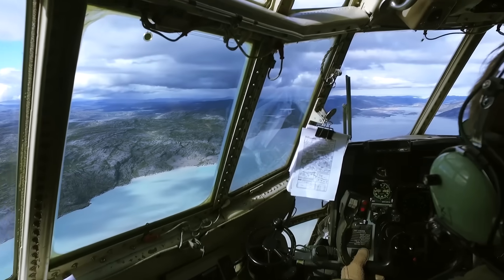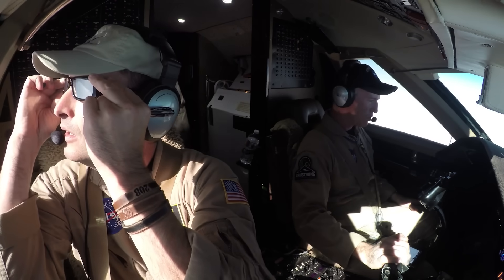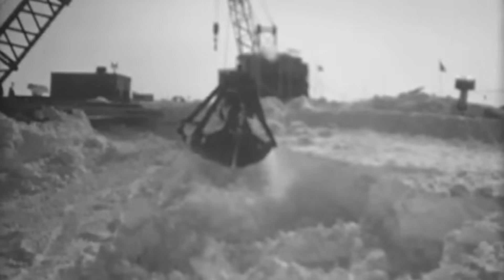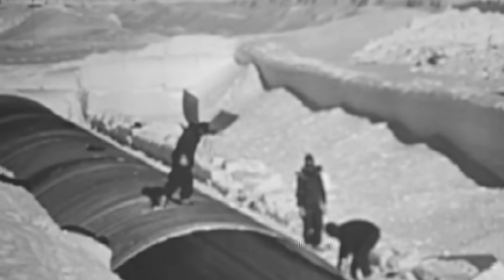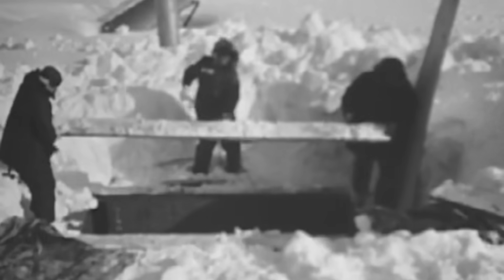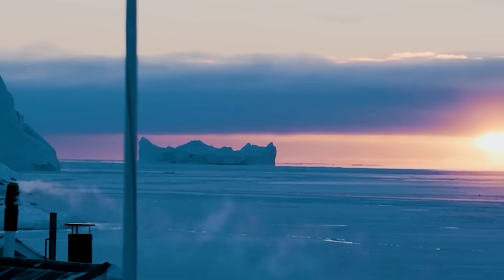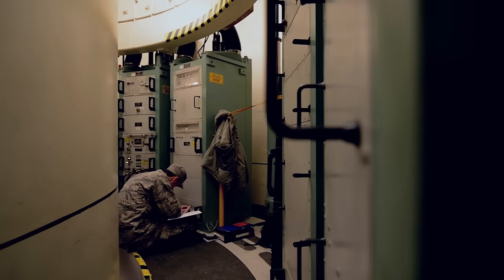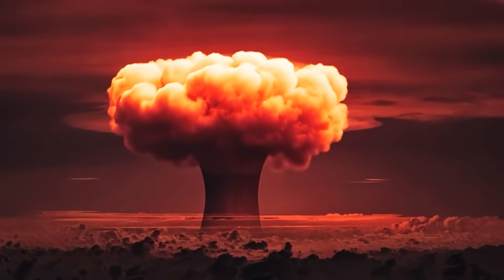Hidden Nuclear City Found Under Arctic Ice - NASA's Darkest Discovery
In April 2024, flying over the frozen expanse of Greenland, the Gulfstream III NASA research aircraft had been conducting routine surveys of Arctic ice sheets when their radar instruments captured an image that defied explanation.

Cryospheric scientist Chad Greene recalls the moment when they spotted the impossible: (QUOTE) "We didn't know what it was at first."

Deep under the ice, stretching for miles was the unmistakable geometry of human engineering. Large structures, perfectly preserved. As the crew rushed to contact the base, the true nature of their discovery began to unravel.

What they had found was Camp Century, a highly classified Cold War facility built with a single, terrifying purpose: to be the last resort during a nuclear armageddon.